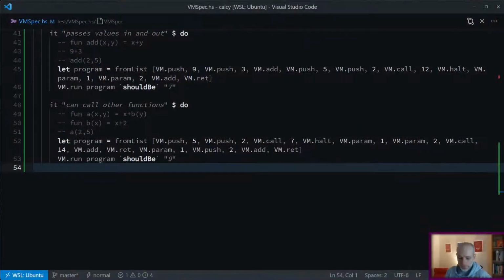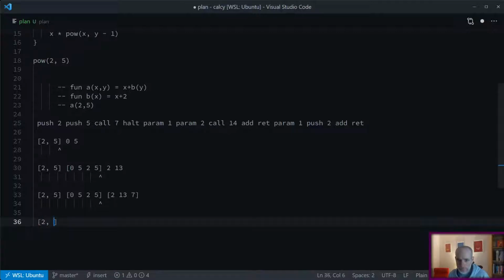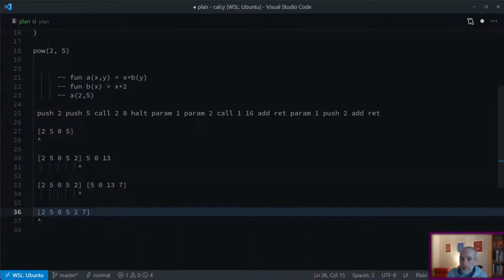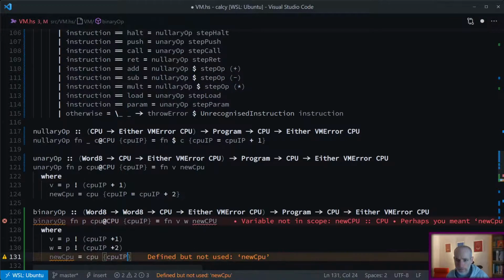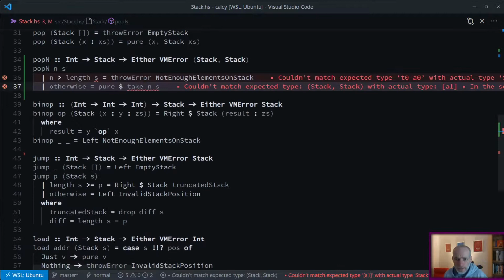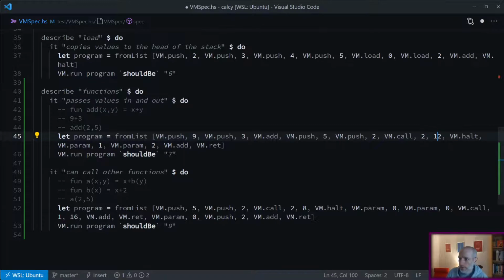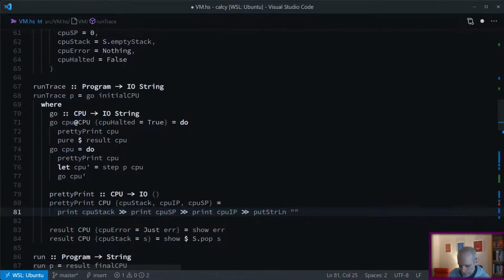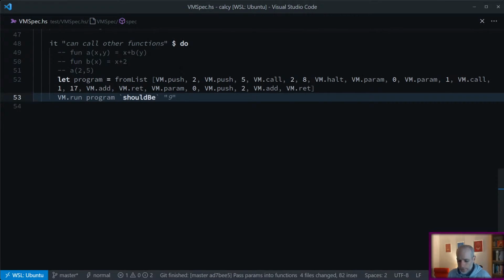Learning Haskell -- cleaning up params after calling functions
I have one bug (that I know about) left to fix with the instructions for calling functions. I'm leaving params on the stack after the function returns, which can affect subsequent instructions. I'll fix that by sliding the stack frame instead of copying values. Maybe. We'll see if it works.

If I get all that working I'll go back to the compiler and look at how we can add functions and variables to our simple calculator so we can stop writing opcodes directly!